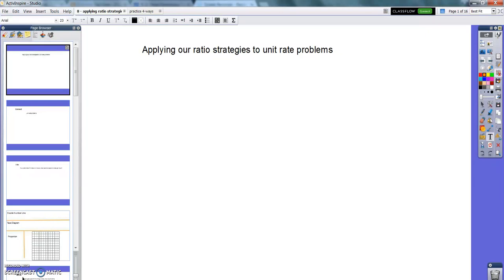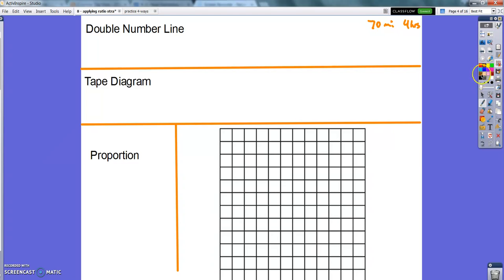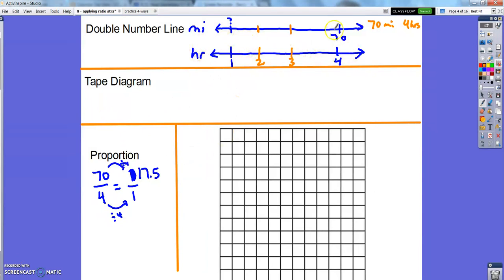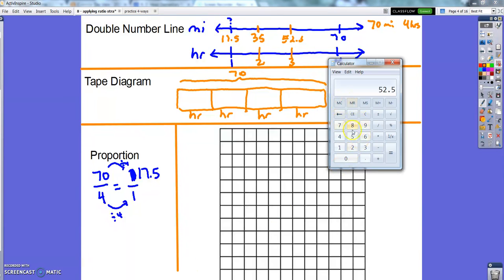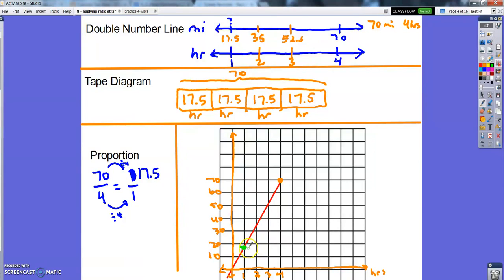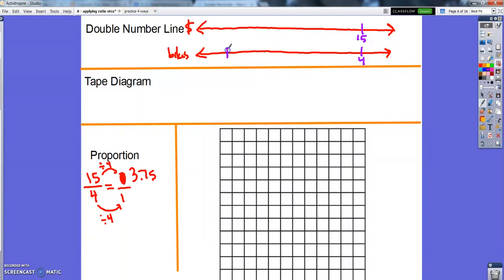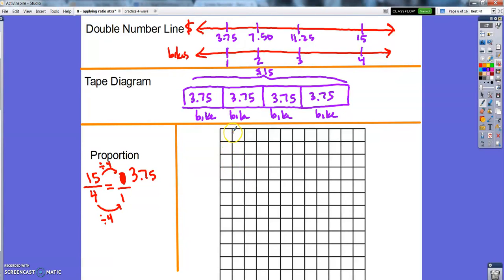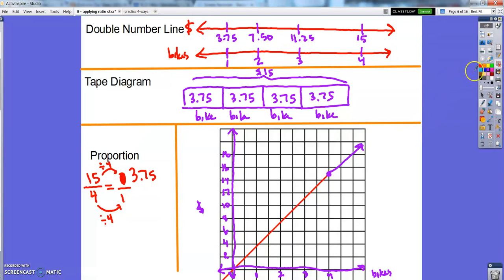6RP Lesson #9 - applying ratio strategies to rate problems